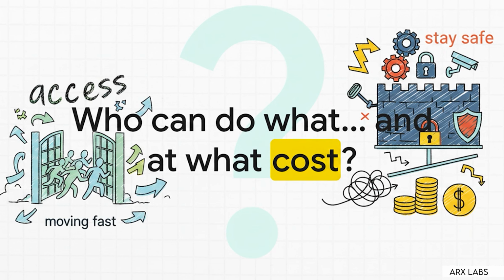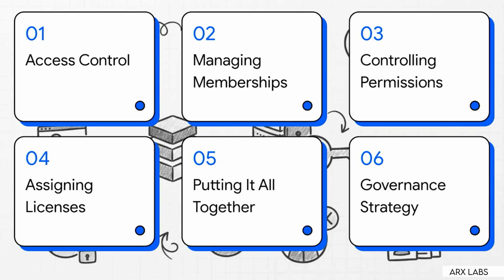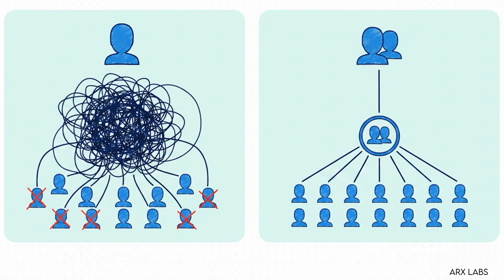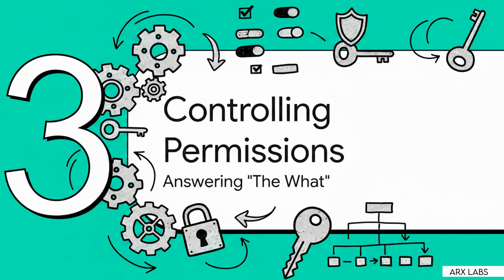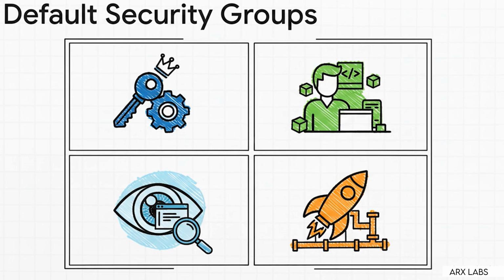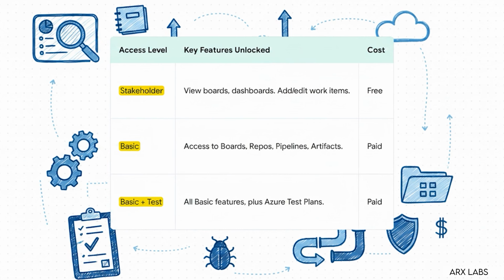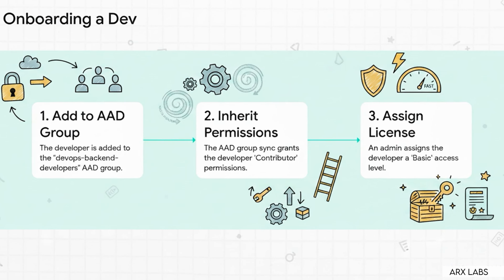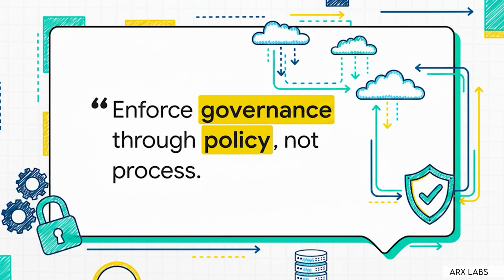Azure DevOps Access Management Explained Simply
Azure DevOps license management explained, Azure DevOps access levels, Stakeholder vs Basic vs Test Plans, Azure DevOps permissions tutorial.

In this video, we break down Azure DevOps licensing and explain how organizations manage users, permissions, and access levels in enterprise DevOps environments.

You’ll learn the difference between Stakeholder, Basic, and Basic + Test Plans access, along with practical DevOps scenarios.

Topics covered:

Azure DevOps license management
Stakeholder vs Basic access
User permissions and roles
Enterprise DevOps access control
Managing users in Azure DevOps